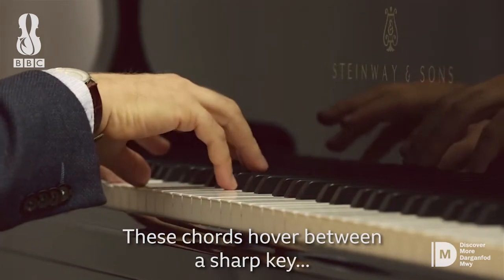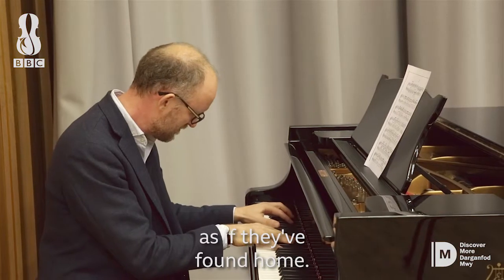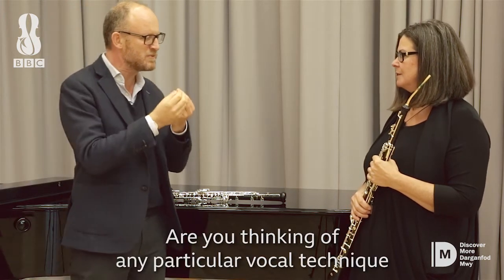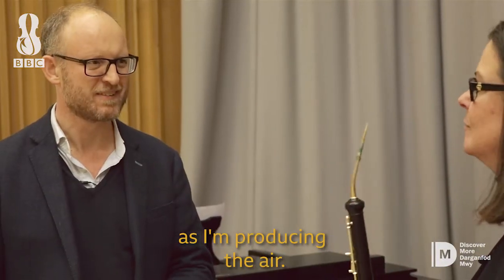BBC NOW: Dvorák